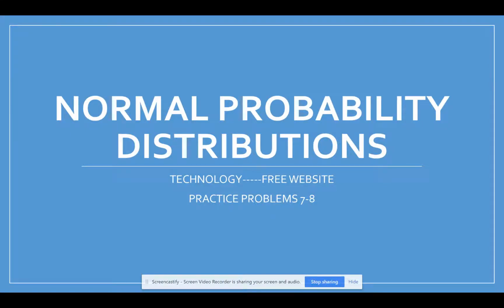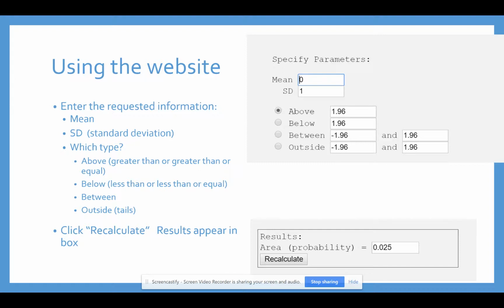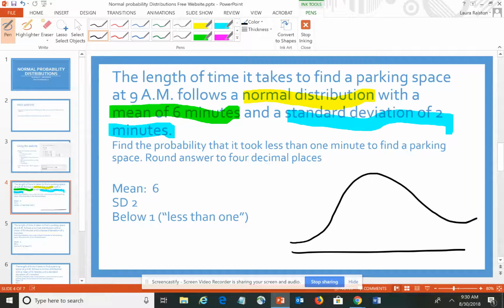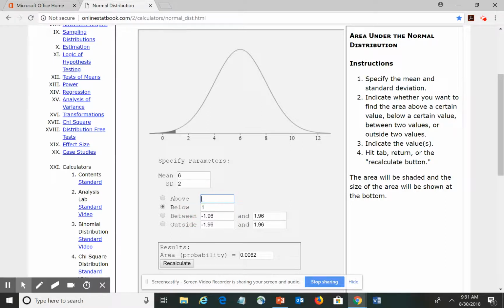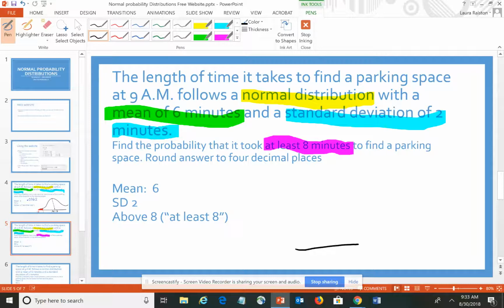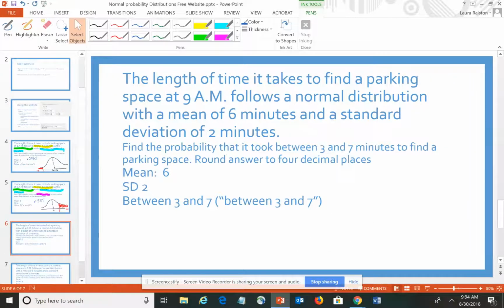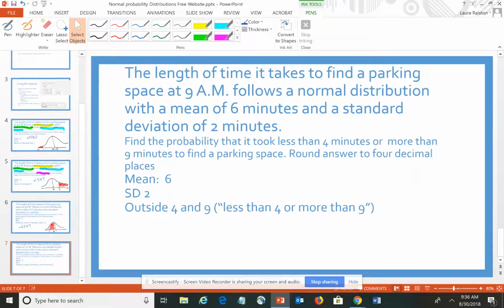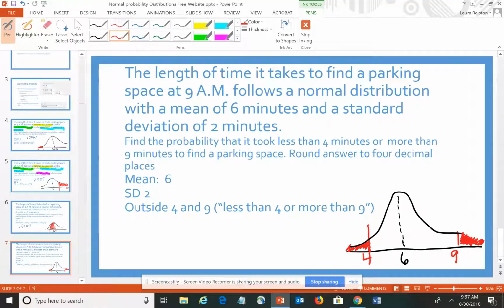Normal Probability Distribution --Technology Free Website